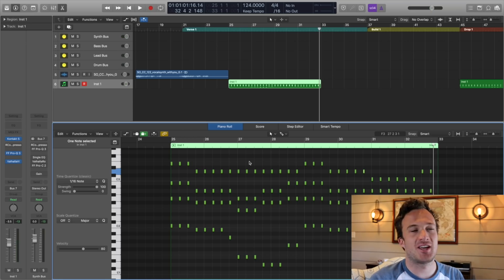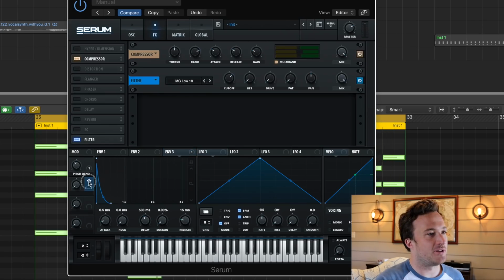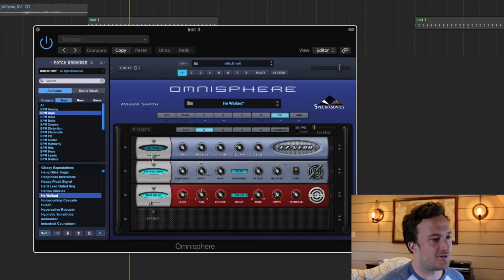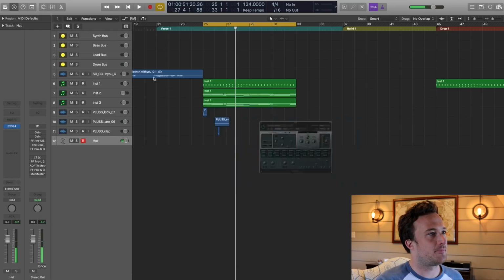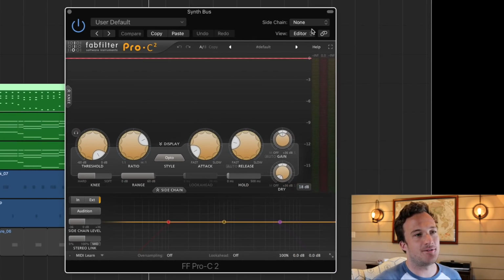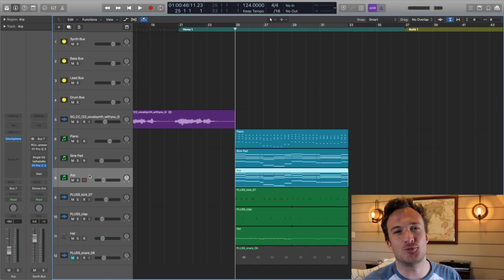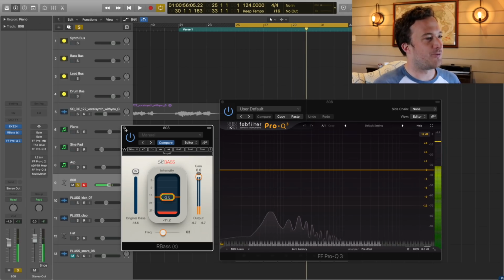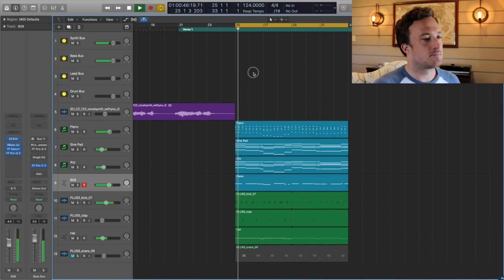Making A Summer Beat From Scratch.